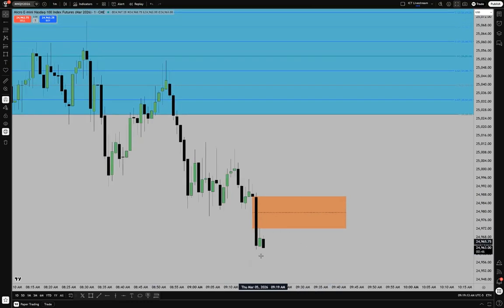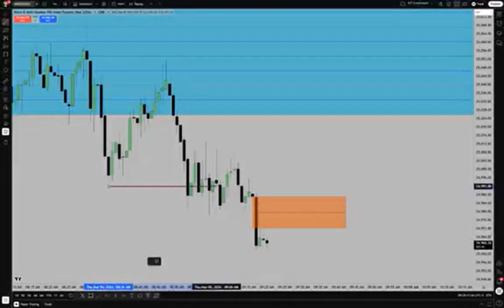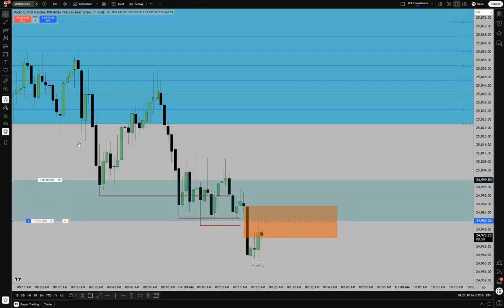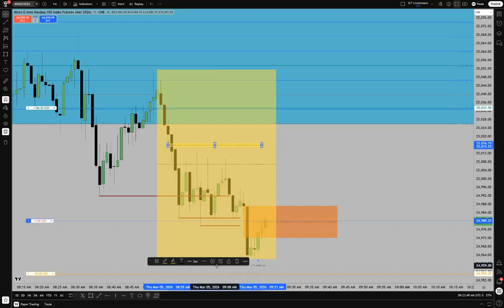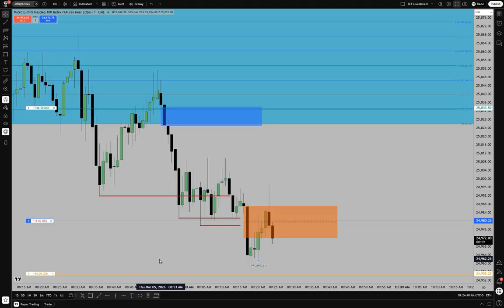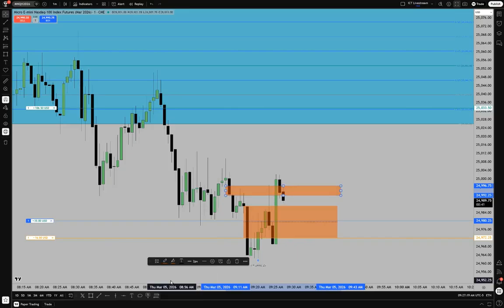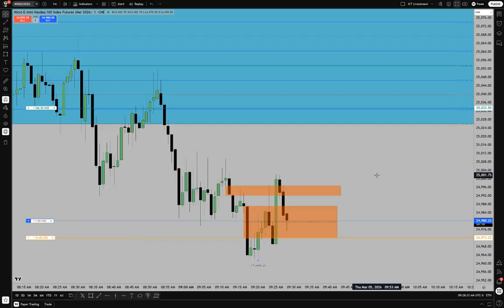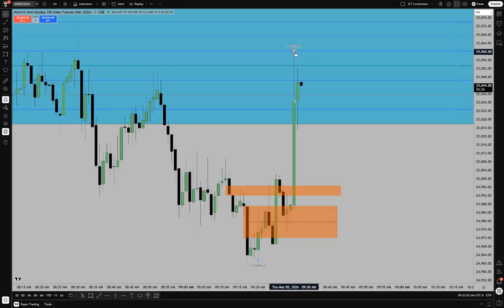20260305 ICT X Complex Reversal Pattern Turtle Soup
Credit to ICT (X @I_Am_The_ICT)
2026/3/5 ICT X - Complex Reversal Pattern  Turtle Soup